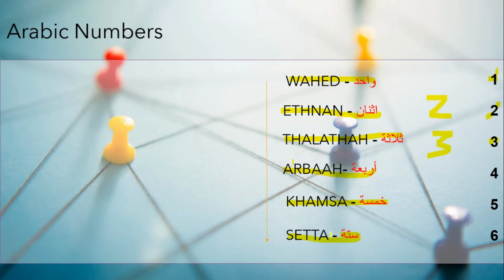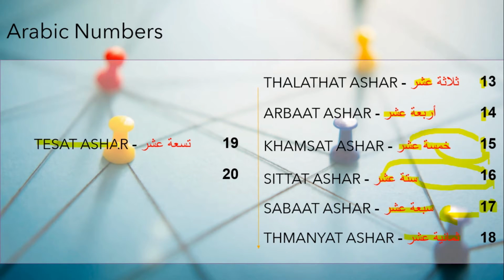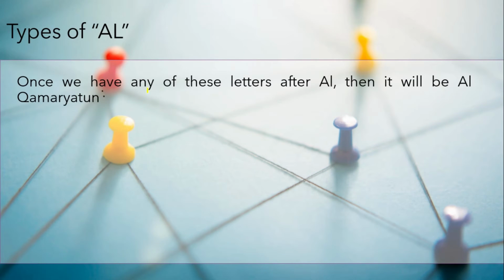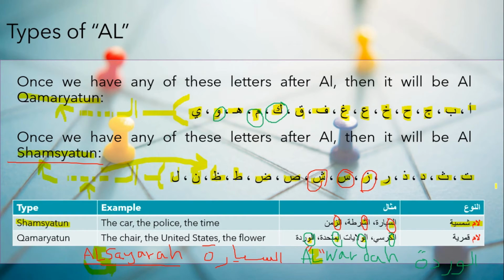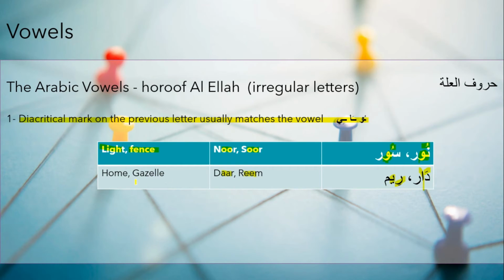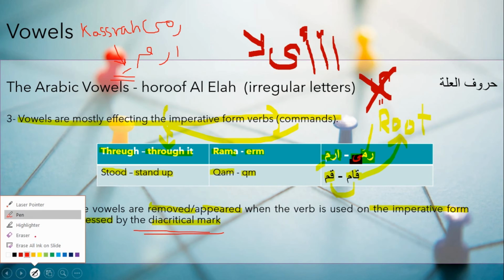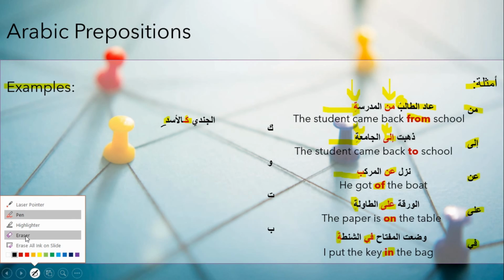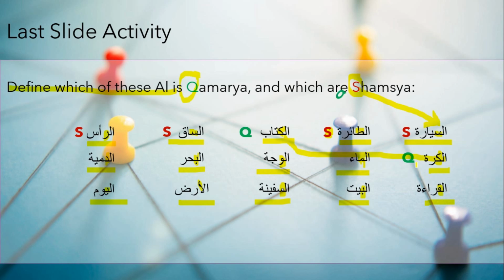Class 4 supporting class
supporting class to understand the rest of the classes

Arabic Language for the Moment Course
Abdalrahman Dalloul - عبدالرحمن دلول